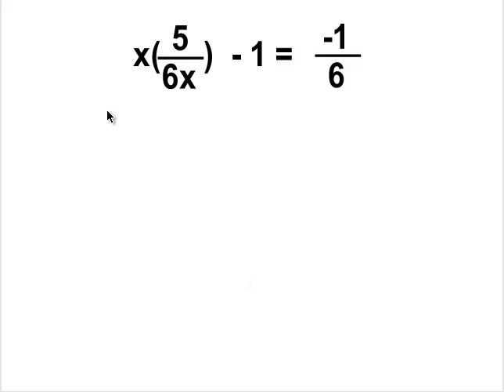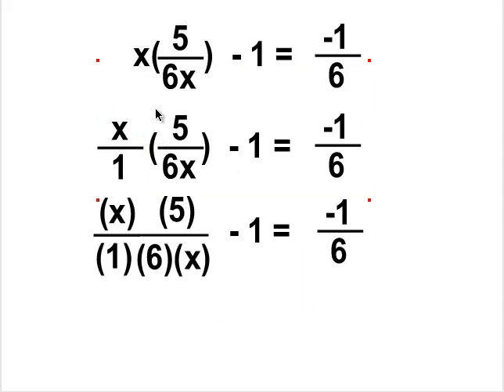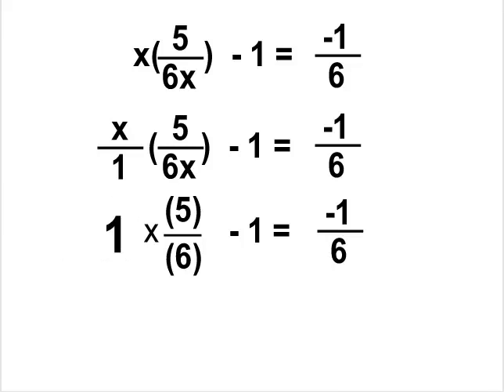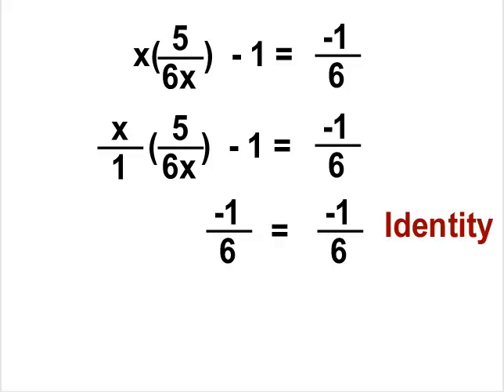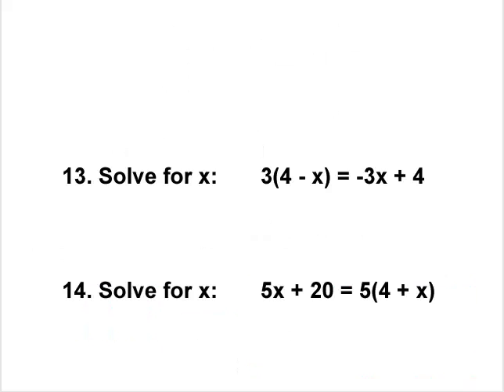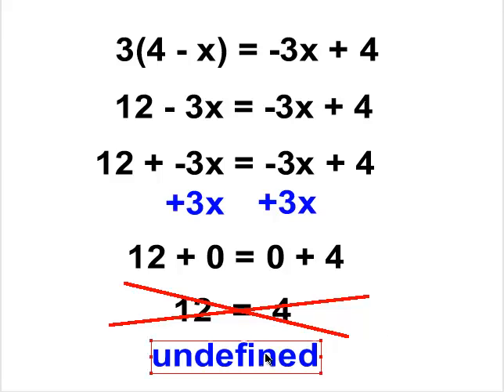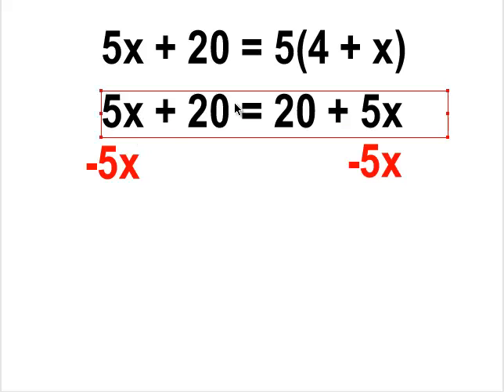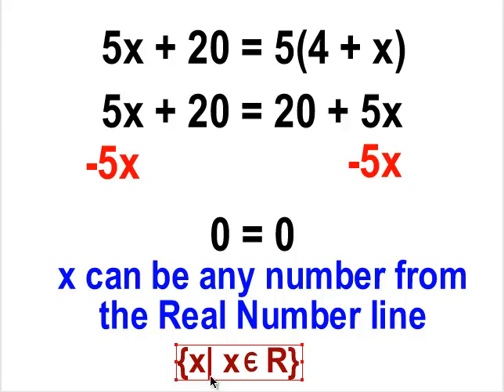Questions 12, 13, and 14 from Midterm for Business Math Students